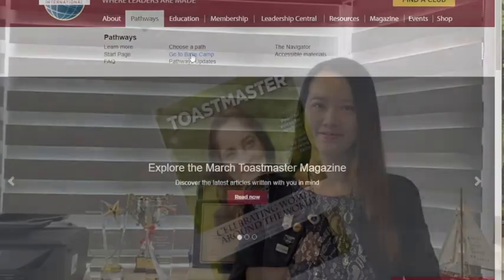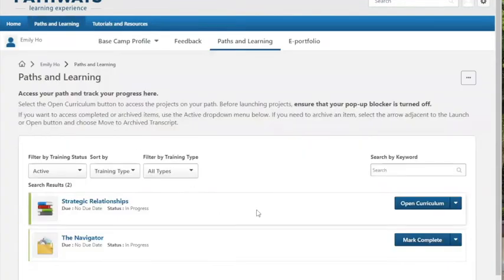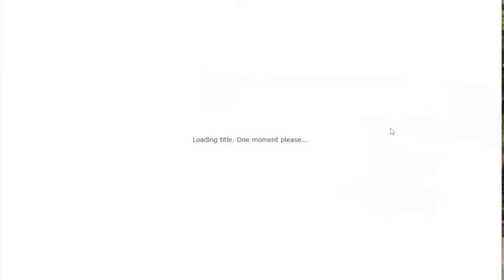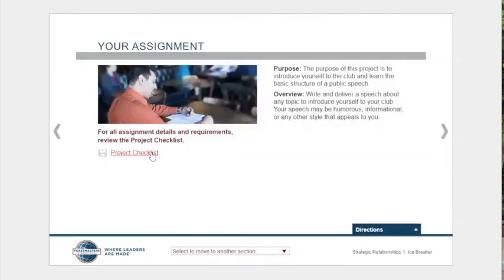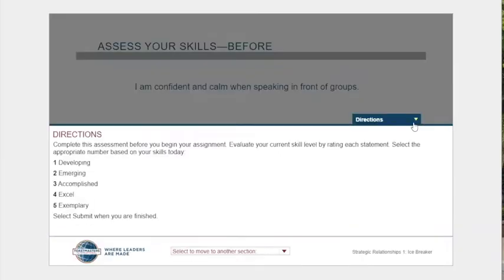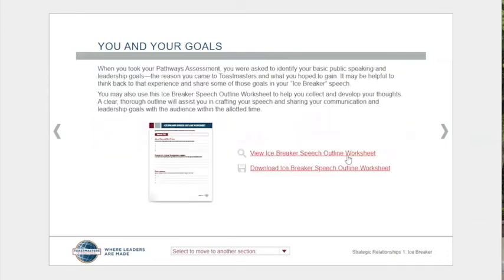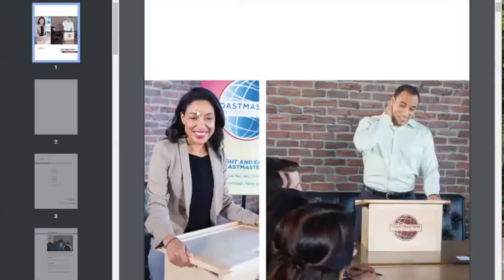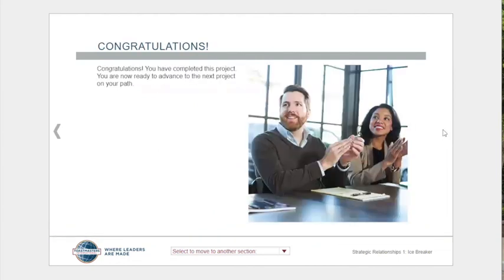D89 Pathways Tutorial #3 Starting Your First Project